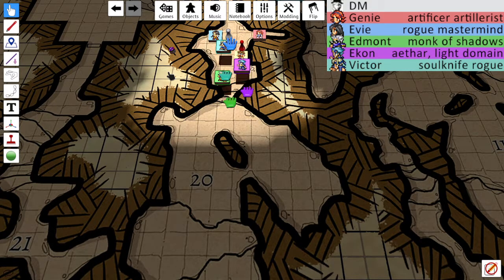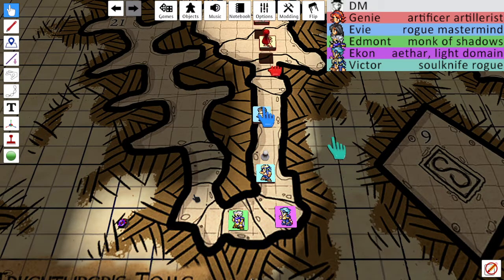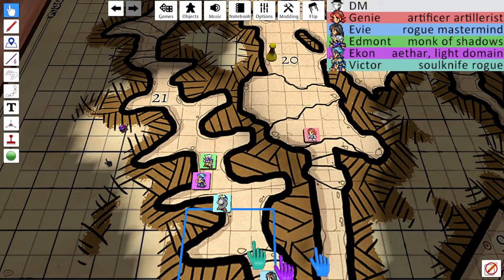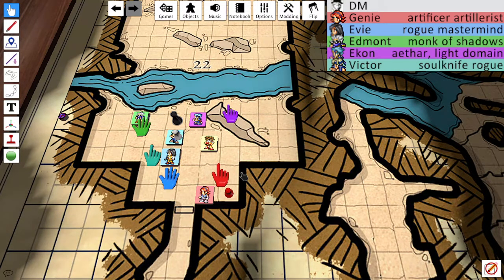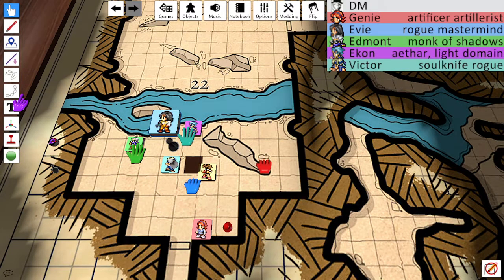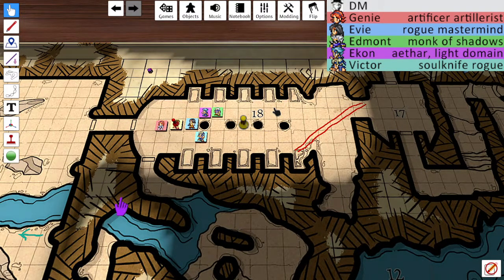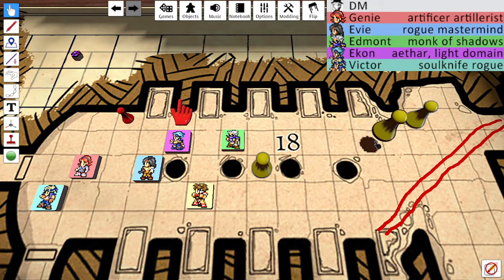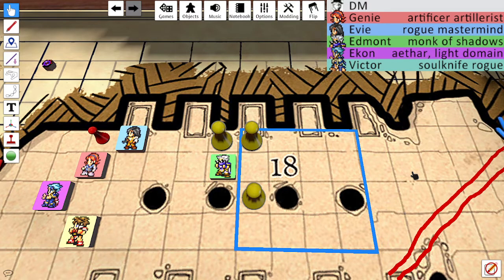Broken Reflections • Ravenflumph 43 • D&D 5e Ravenloft • Part 3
"Genie, I'm going to get you out of here."

Players in this session:
Destil as Ekon, the Noble Cleric
McDohl as Edmont, the Noble Monk
Treble as Eugenia, the Noble Artificer
Cyris as Victor, the Noble Rogue
Solitayre as Evelyn, the Noble Rogue